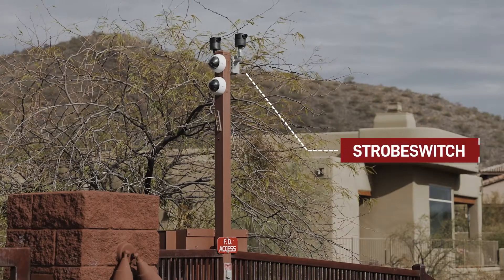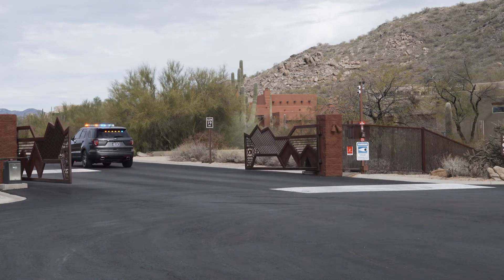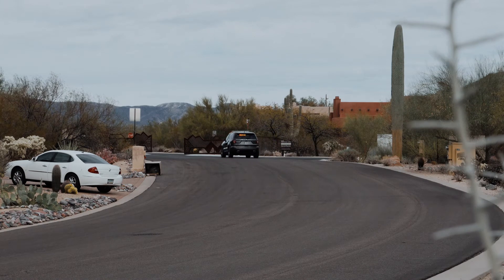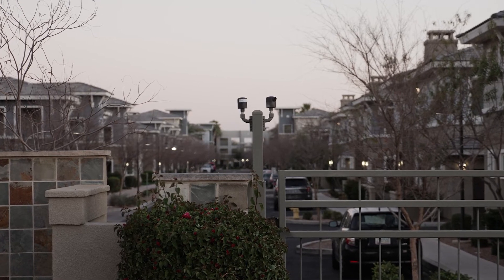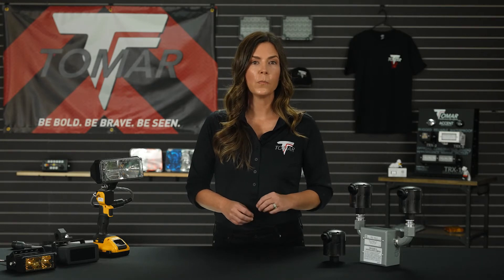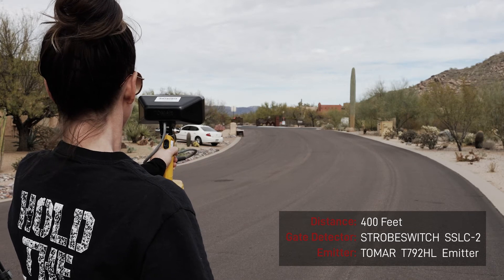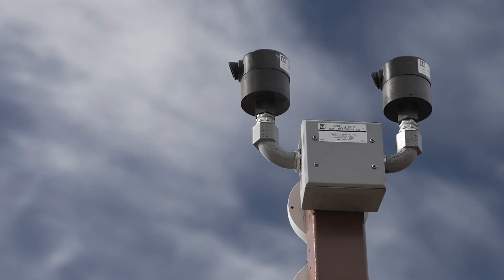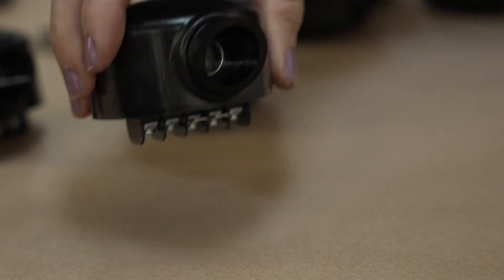Strobeswitch: Easily unlock gate accessed property with emergency vehicle emitters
TOMAR Strobeswitch is one of the last, yet crucial solutions in an emergency vehicle’s response to a crisis; and the final step in TOMAR’s Envelope of Safety. In this TOMAR-U we conduct some on-site tests with our Strobeswitch with different emitters from LED to Strobe.

Check out our video on Strobecom II emitters including our signature gold plated emitter system for your next build.

0:00​ - Intro
0:27 - Strobeswitch Overview
1:37 - Versatility
1:57 - On-Site Testing
2:59 - SSLC (Strobeswitch Low Current)
3:34 - Quality Guaranteed

An emergency vehicle uses a special optical emitter to transmit a signal. The TOMAR STROBESWITCH™ receives this signal, and if the signal format is correct, activates its solid-state output relay. The access control relay output may be used to control security gates, fire department garage doors, and other devices. Signaling is optical by line of sight, and the TOMAR STROBESWITCH™ can operate indoors or outdoors, in bright sunlight, or in any weather. The unit is not susceptible to radio frequency interference, and uses digital frequency discrimination to reject unwanted signals, such as flashlights, emergency vehicle lighting systems, flashing signs, etc.

For over 51 years, TOMAR has stood behind our products, just like we stand behind you.